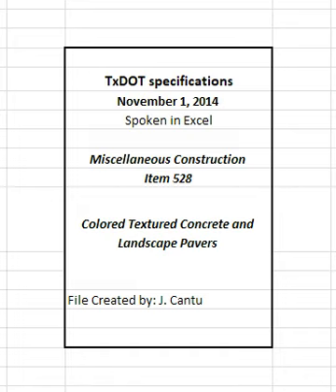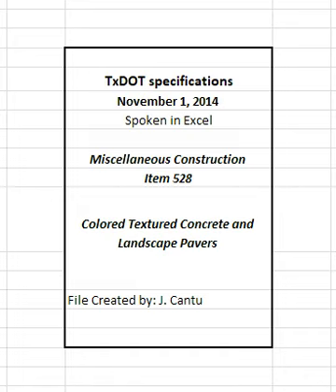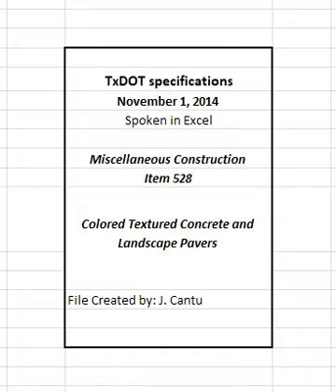TxDOT Item 528 Colored Textured Concrete and Landscape Pavers